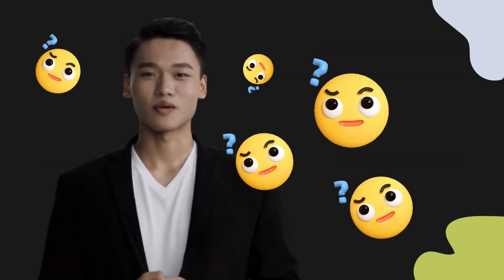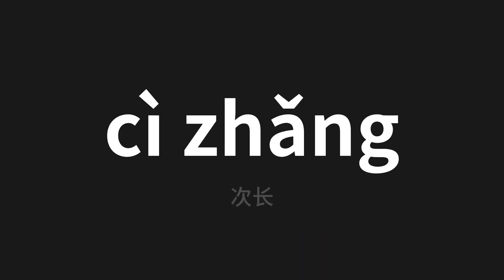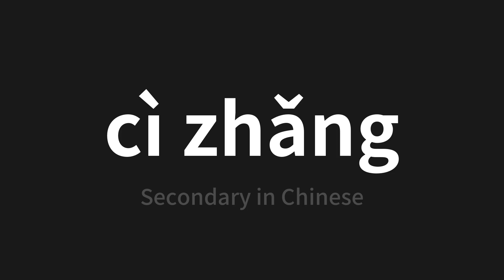How to pronounce cì zhǎng | 次长 (Secondary in Chinese)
Master the Pronunciation of 'cì zhǎng | 次长' - which means : Secondary in Chinese 📝 with @PerfectPronunciationChinese 🎓🗣️ - [Your Guide to Chinese]

Learn to pronounce 'cì zhǎng' perfectly in Chinese with our easy and engaging tutorial by @PerfectPronunciationChinese! 📖📽️ In this comprehensive video, we provide you with native speaker examples 🗣️👂 and phonetic breakdowns 🎵 to ensure you get the pronunciation just right.